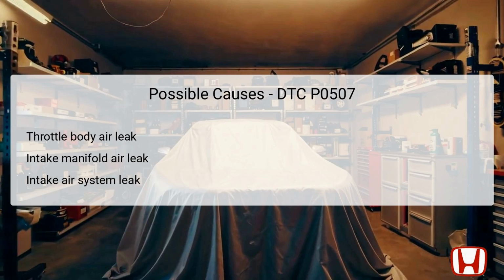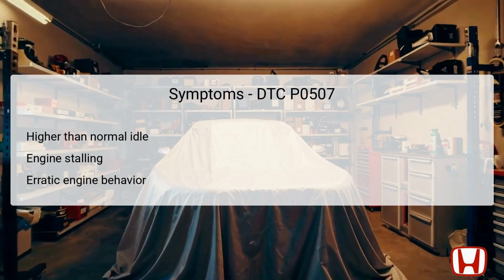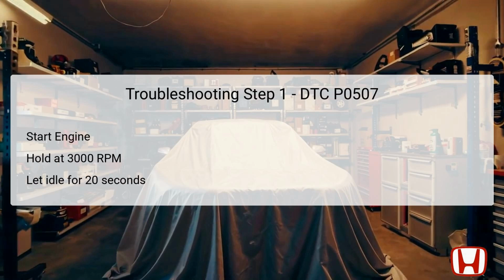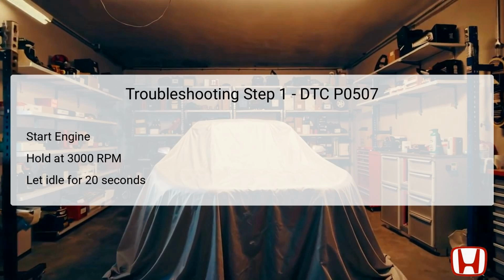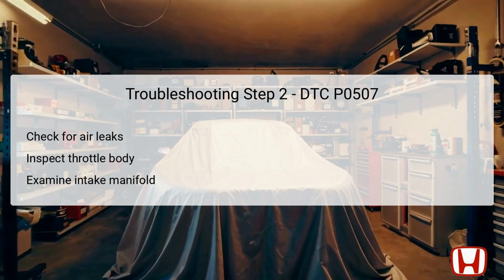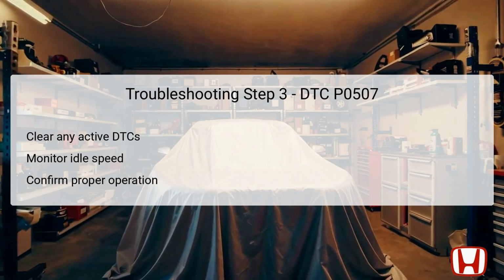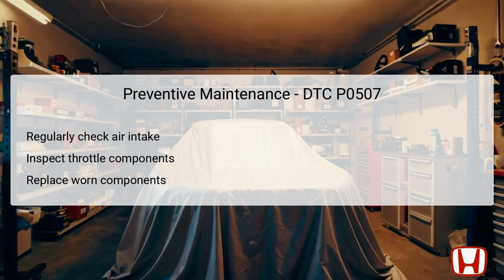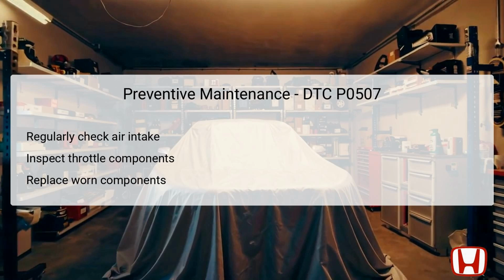DTC P0507: Idle Control System RPM Higher than Expected - Honda Accord 2012-2017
Join the STEP Diagnostics early access list:
​ In this video, you'll learn about the diagnostic trouble code (DTC) P0507, which indicates that the idle control system in Honda Accord models (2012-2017) is causing the RPM to be higher than expected. We will explore potential causes, troubleshooting steps, and maintenance tips to rectify the issue and ensure optimal engine performance. By the end, you'll understand how to identify the root causes and prevent future occurrences of this error code.